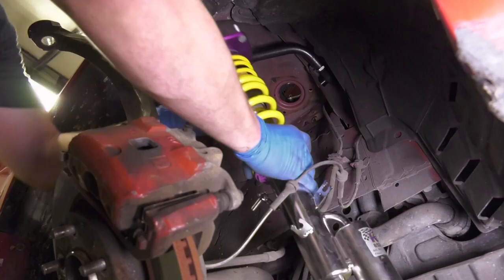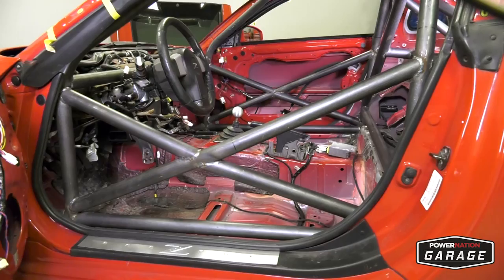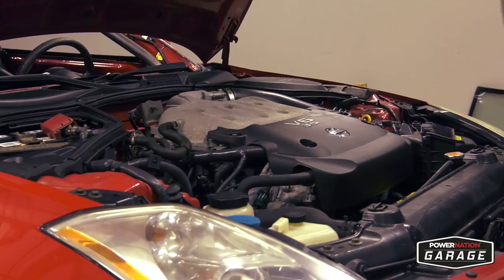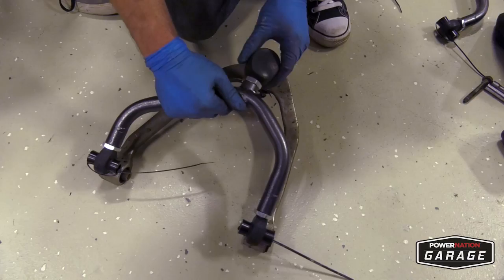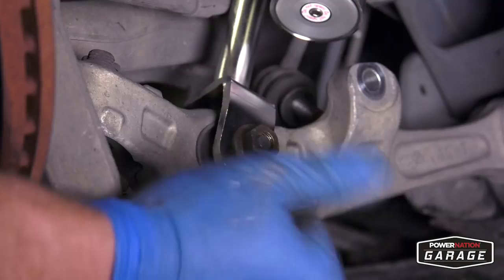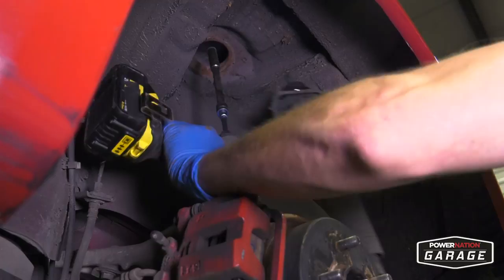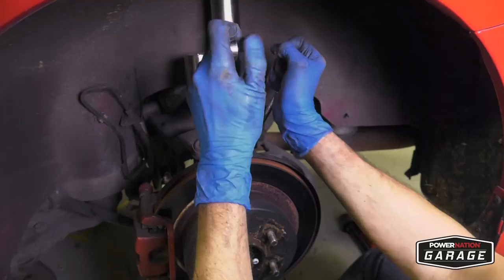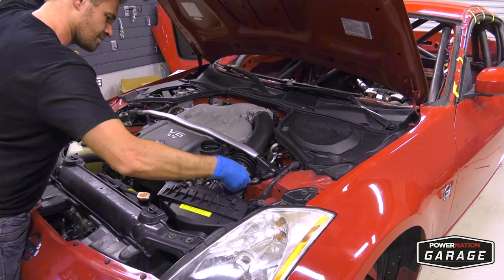Racetrack Ready Suspension - Upgrading the Stock Shocks, Struts & Springs!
With our roll cage installed, we're going to upgrade the 350's stock suspension to a race-ready stance. We're adding new coil over shocks, struts and springs so we can really lean on our Spec Z once we're back at the track.